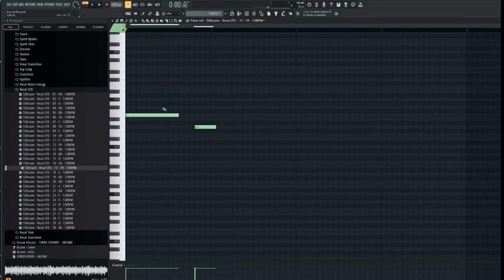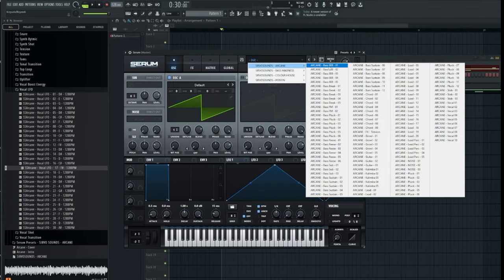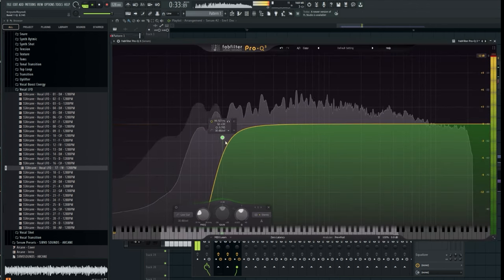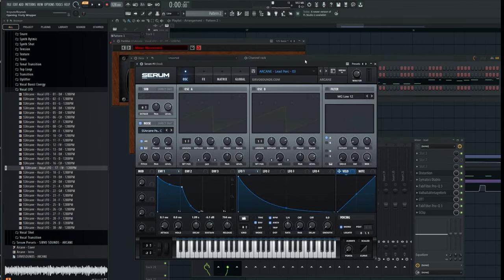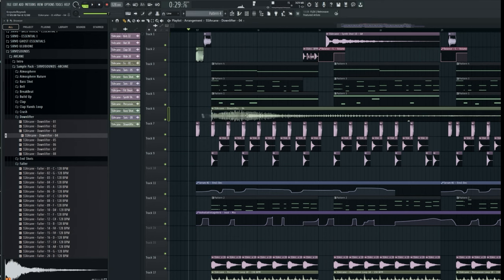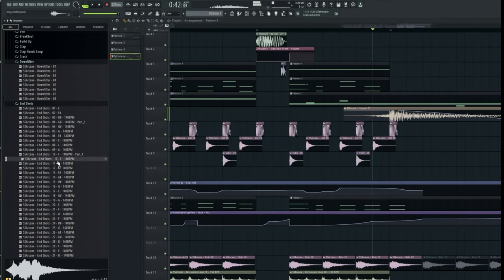FUTURE HOUSE - TUTORIAL - Full Process - DROP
Welcome to this comprehensive Future House tutorial! 🎶 Whether you're a beginner or an experienced producer, this video will take you through the entire process of creating a Future House track from scratch.

In this tutorial, you’ll learn how to:

-Design catchy basslines and melodies using advanced techniques.
-Layer synths and leads for a rich, full sound.
-Apply effective mixing techniques to balance your track.
-powerful drops to keep the energy high.
-Master your track with professional tools like compressors, limiters, and stereo imaging.

By the end of this tutorial, you'll have the knowledge and tools to create your own Future House banger!

Check out ULTRA INSTINCT, the ultimate 4-in-1 bundle featuring my entire collection in one package with over 2,200 samples and 335 presets, now available at a special price on my website!

Let’s dive in and start creating some Future House magic! ✨